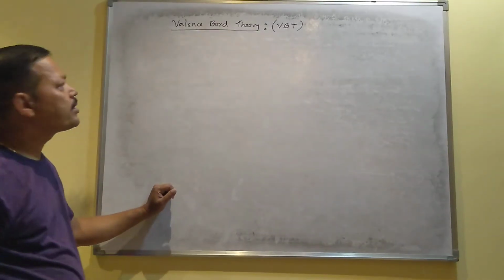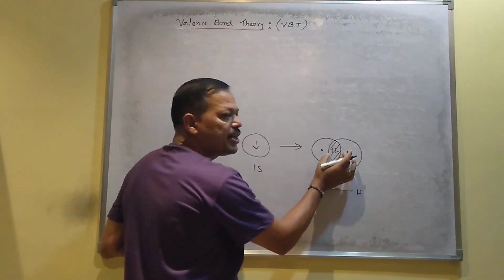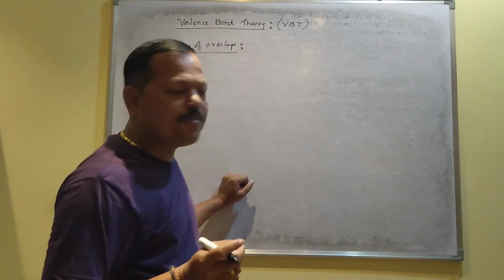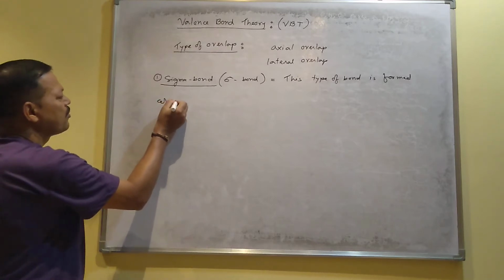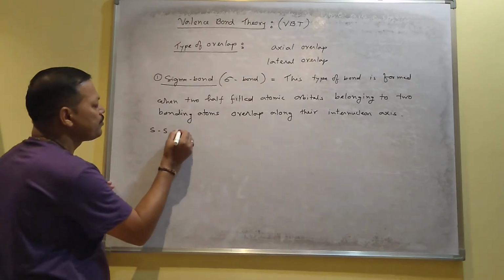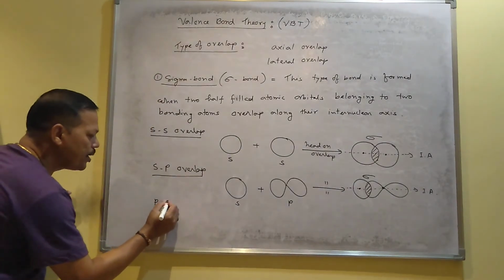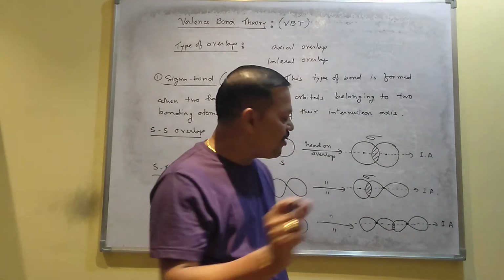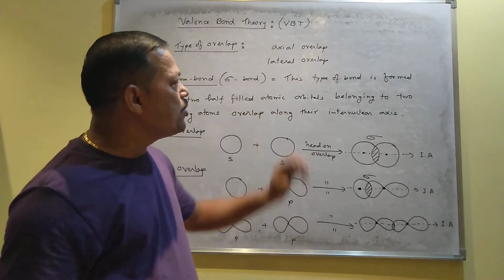Chemical bonding 5